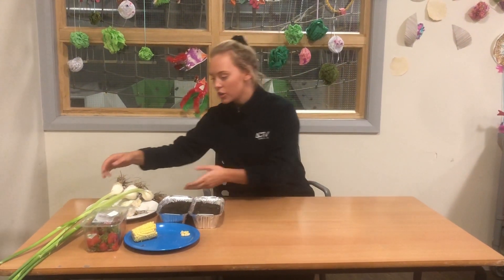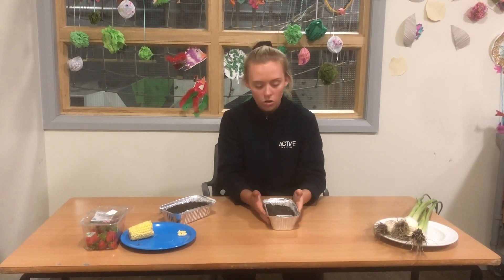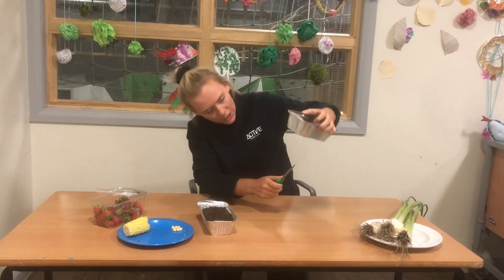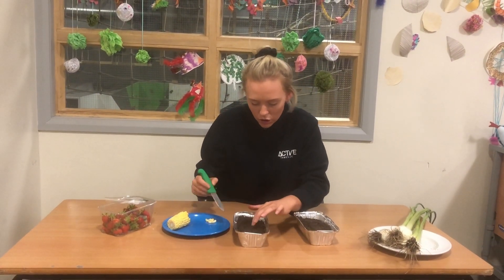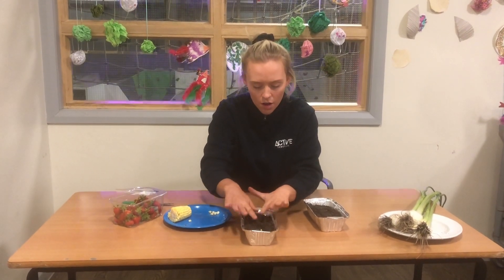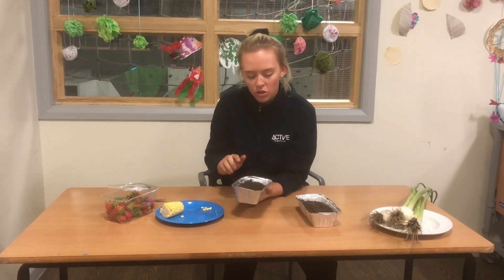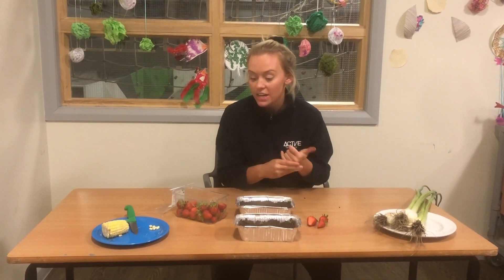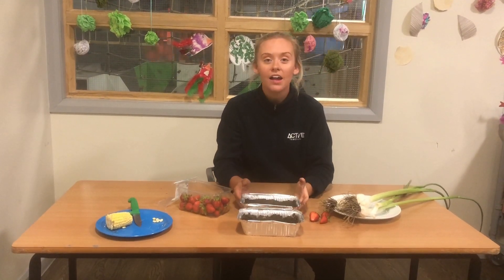Becky's Arts & Crafts session - Grow your own Veg